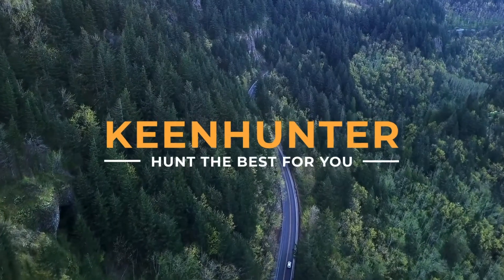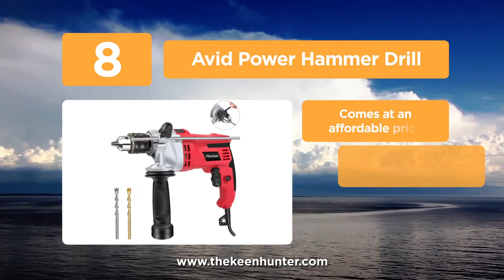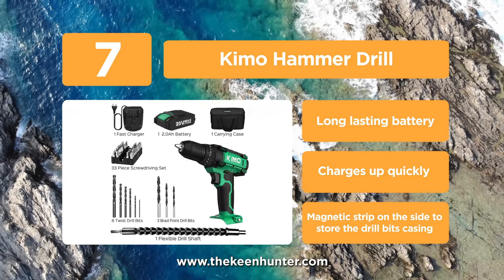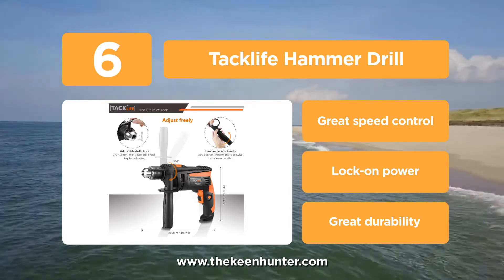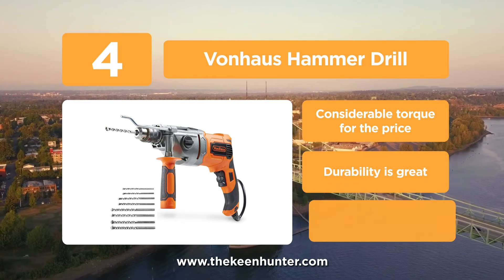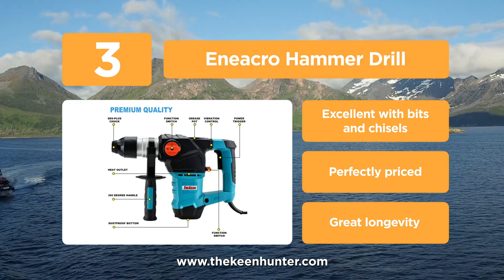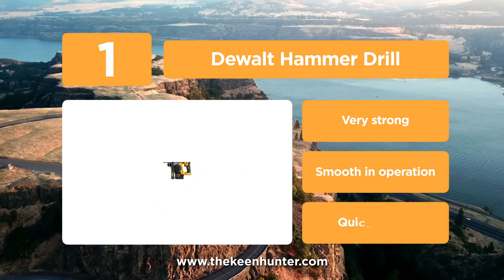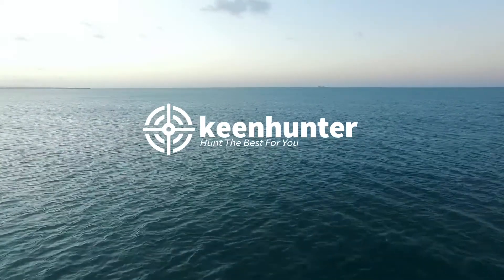Hammer Drill: Top 9 Best Hammer Drills Video Reviews (2020 NEWEST)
Are you looking for the best hammer drill 2020? Here are the 10 best hammer drill reviews 2020 with pros, cons and buying guide. Read this post to buy the best hammer drill of 2020 today.

#9. Bosch Hammer Drill

#8. Avid Power Hammer Drill

#7. Kimo Hammer Drill

#6. Tacklife Hammer Drill

#5. Tacklife Hammer Drill

#4. Vonhaus Hammer Drill

#3. Eneacro Hammer Drill

#2. Milwaukee Electric Tools Hammer Drill

#1. Dewalt Hammer Drill

A hammer drill is an amazing tool for doing a variety of jobs. The heavy duty mechanical jobs such as hammering, impacting and drilling can all be done with the help of a single hammer drill. While regular drills can be used effectively to drill holes for mounting fixtures and certain pieces of furniture, the hammer drills can do much more.

Hammer Drills can work with some heavy duty materials such as concrete and steel with ease and help you modify them according to your requirements. It can also help you in masonry along with the other kinds of work.

That’s all with the basics, let’s now start exploring the best hammer drill reviews 2020 with pros, cons and buying guide.

to read the full reviews and buying guide.